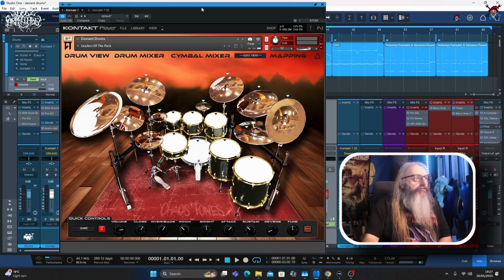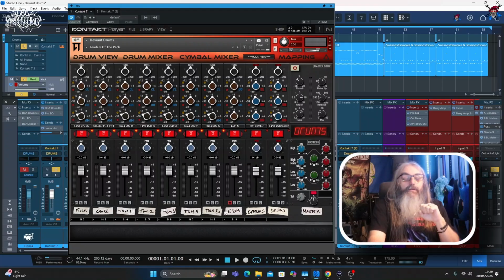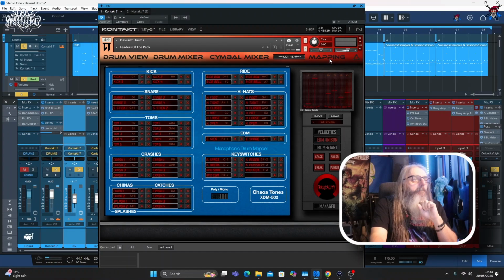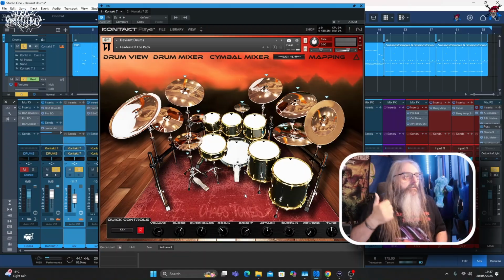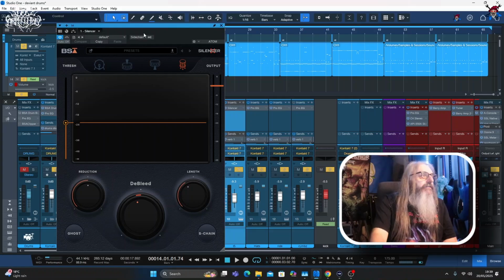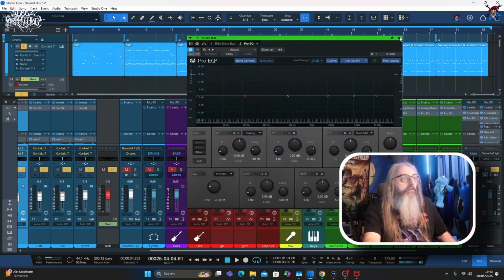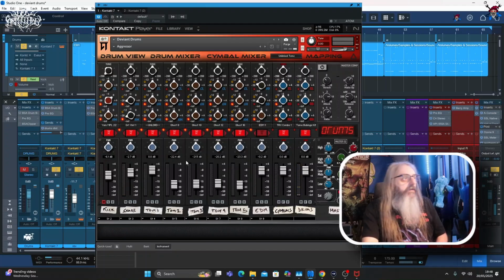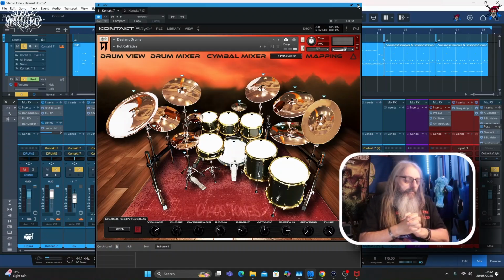Don't Over Look These Deviant Drums From Chaos Tones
Alreyt folks today we are taking a look at Deviant Drums from Chaos Tones